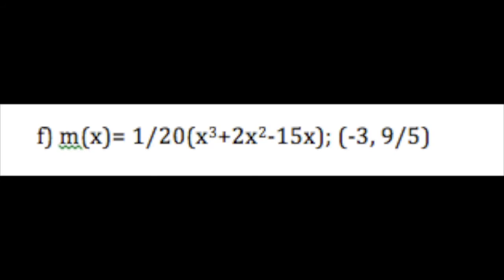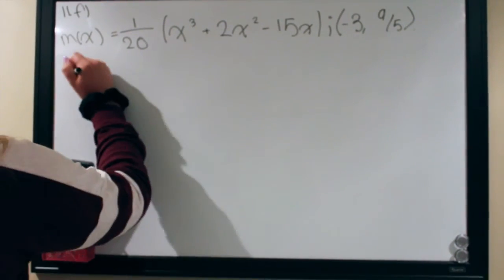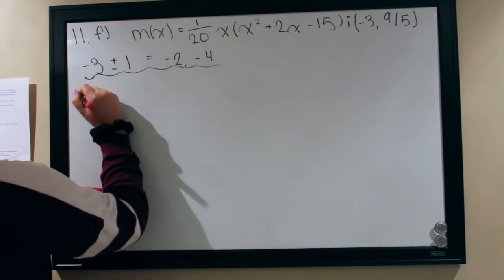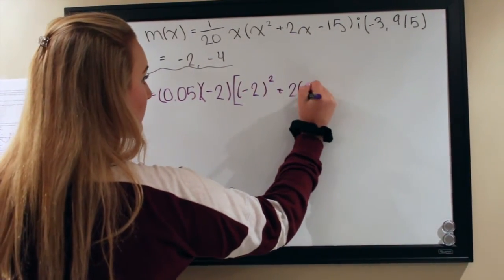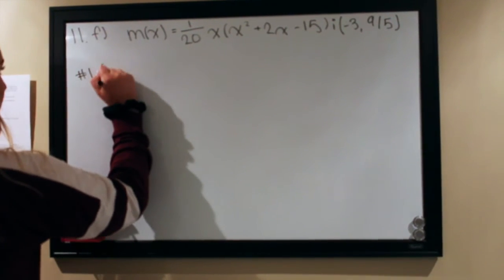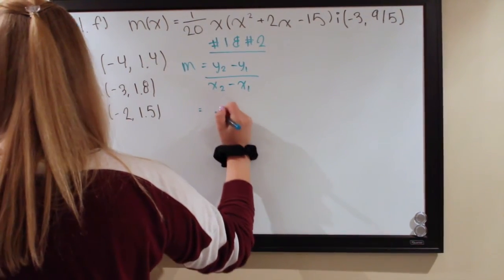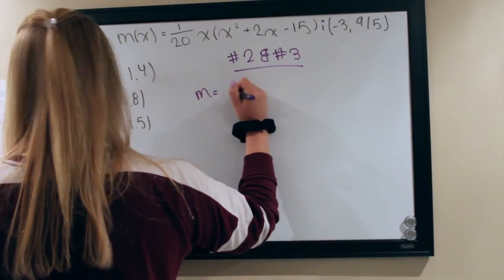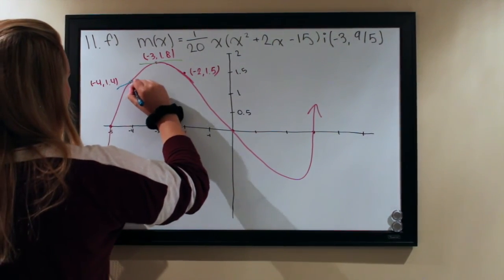Grade 12 Advanced Functions CCT -Holly Farrell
Page 117. #11.f)